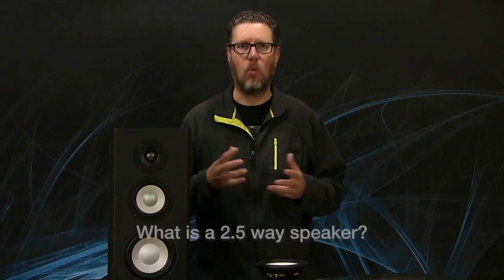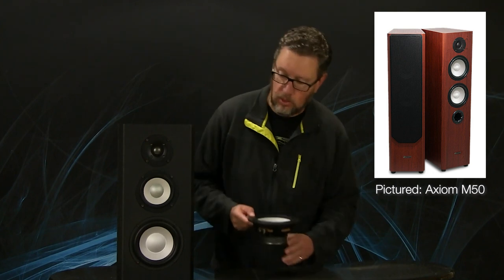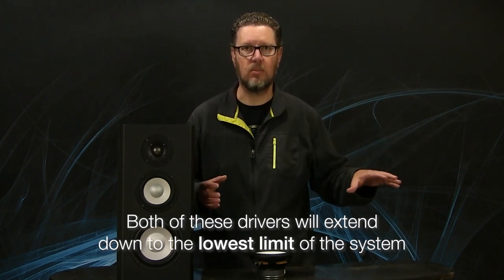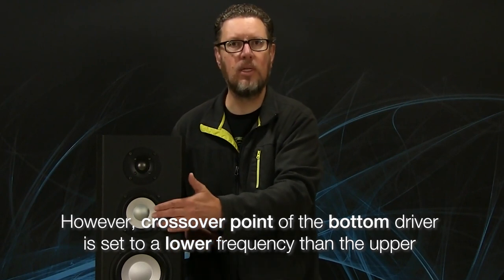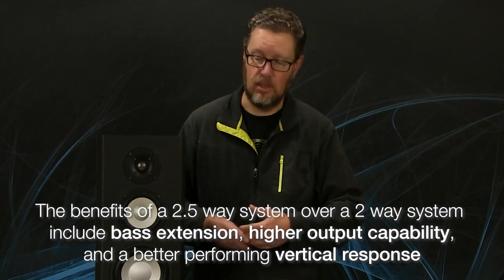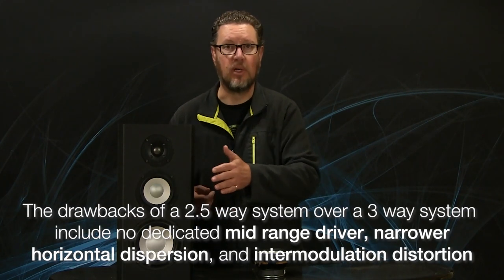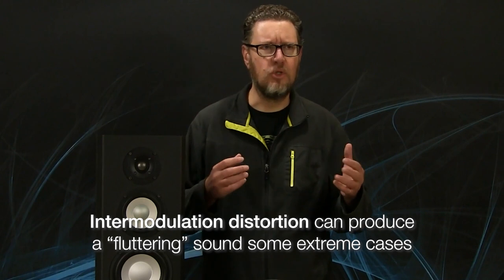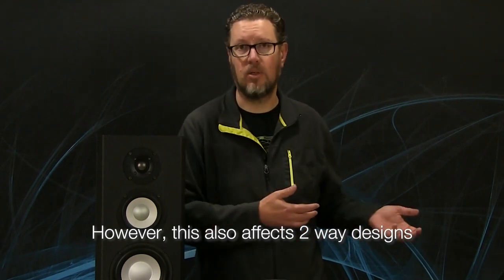What Is A 2.5 Way Speaker? And No, It Doesn't Mean One Driver Is Cut In Half! 🙃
The "Two Way Vs Three Way Loudspeaker, Which Is Better?" video brought some excellent comments and questions, including asking what is a 2.5 way speaker. Chief Product Officer Andrew Welker explains what a 2.5 way loudspeaker is and covers a lot of ground in this quick guide to the 1 tweeter and 2 woofers speaker design.

Having the speaker design explained, with the benefits and challenges of the 2.5-way, Andrew shares his loudspeaker know how to help guide you through the process of how driver selection matters.

Thanks for all your comments and questions, keep them coming, and we'll keep the videos coming!

Questions? Contact Axiom's Friendly, Helpful Audio Experts